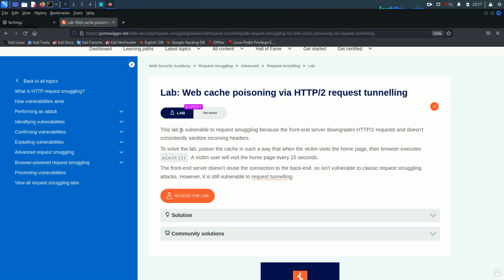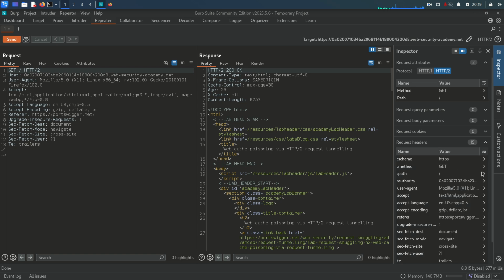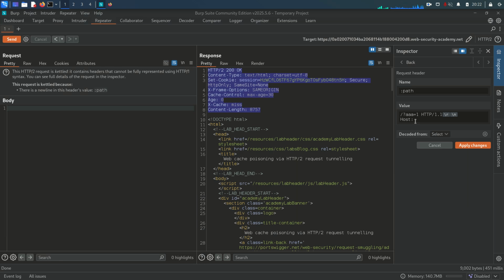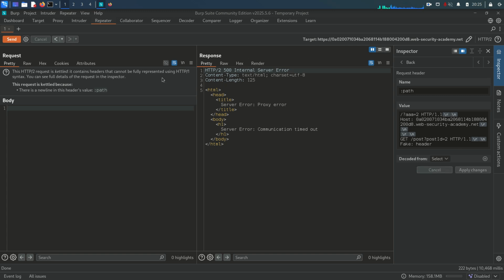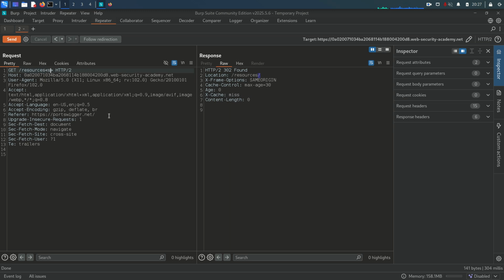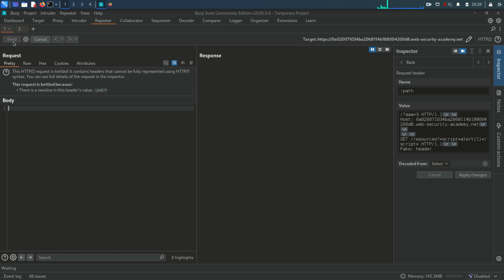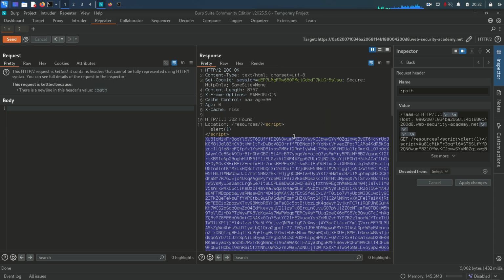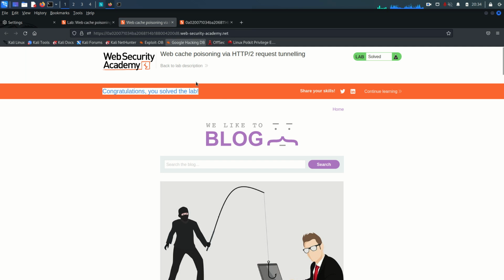Web cache poisoning via HTTP/2 request tunnelling - Lab#20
In this video, I demonstrate an advanced web cache poisoning attack using HTTP/2 request tunnelling, a modern desynchronization technique that works even when classic request smuggling is not possible.

This lab is vulnerable because the front-end server downgrades HTTP/2 requests and fails to consistently sanitize incoming headers. Although it doesn’t reuse back-end connections (preventing traditional smuggling), it is still exploitable via request tunnelling.

By leveraging this flaw, we inject a crafted request that poisons the cache, causing the application to serve a malicious response to other users. When the victim (who visits the home page every 15 seconds) loads the page, their browser executes alert(1), confirming a successful attack.

🎯 What you’ll learn in this video:
✔️ What HTTP/2 request tunnelling is
✔️ How it differs from classic request smuggling
✔️ Exploiting inconsistent header sanitization
✔️ Performing web cache poisoning via desync attacks
✔️ Delivering malicious payloads to unsuspecting users
✔️ Real-world impact of HTTP/2-based vulnerabilities

🧪 Lab Highlights:
No back-end connection reuse (no classic smuggling)
Vulnerable to HTTP/2 tunnelling
Cache poisoning used to target victim users
Victim visits the home page every 15 seconds